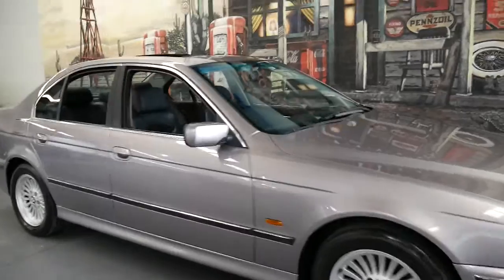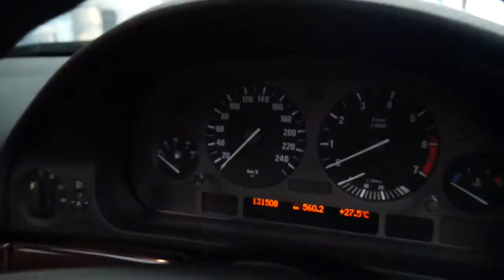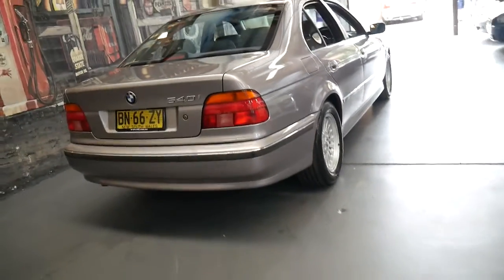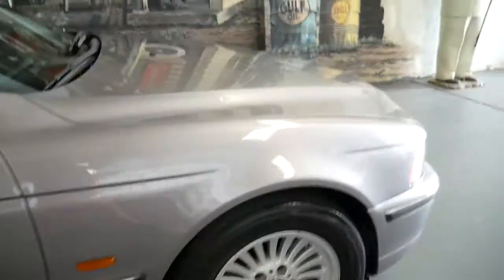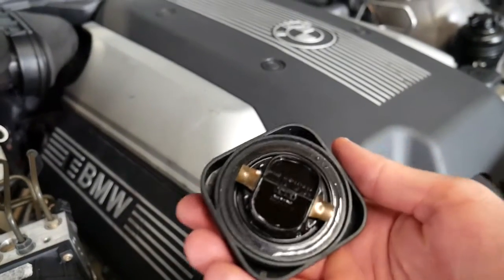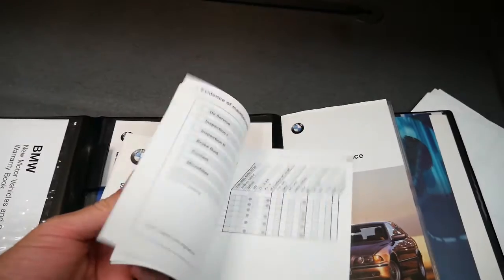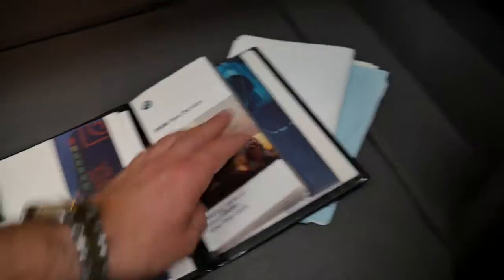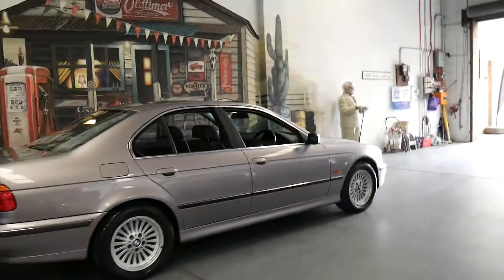BMW 540i 1998 130,000 klms